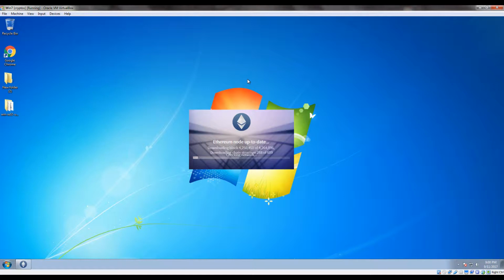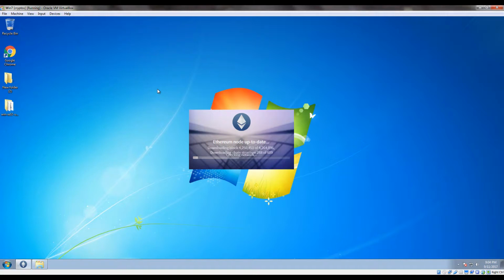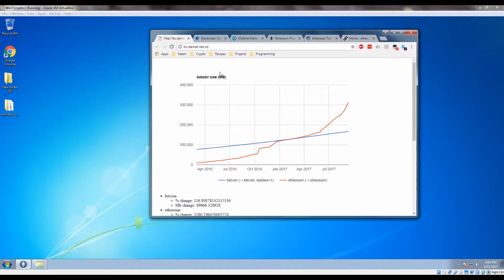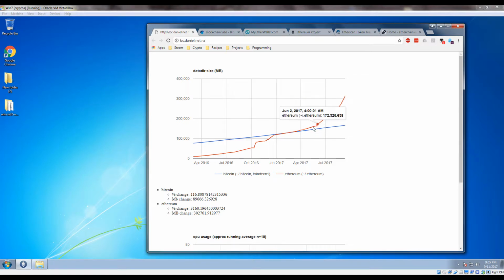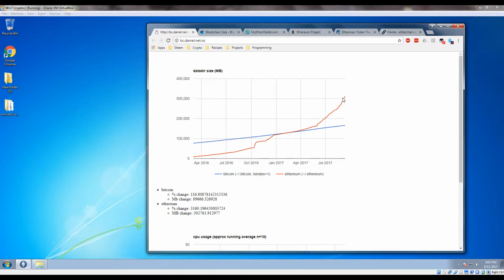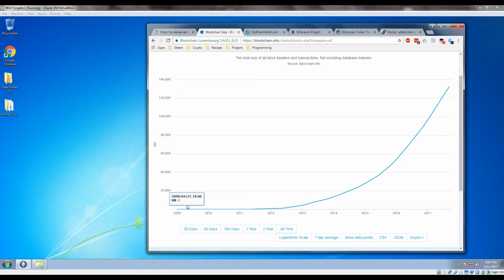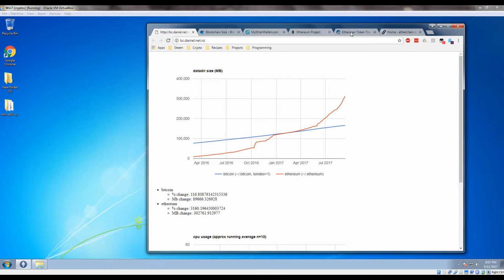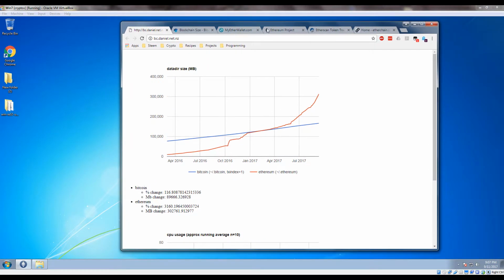Thoughts on Ethereum and Why I'm Sitting Out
Start trading with Bitcoin on 1Broker.com!